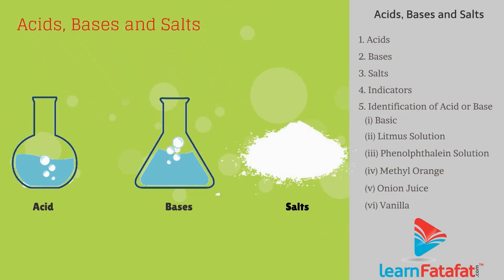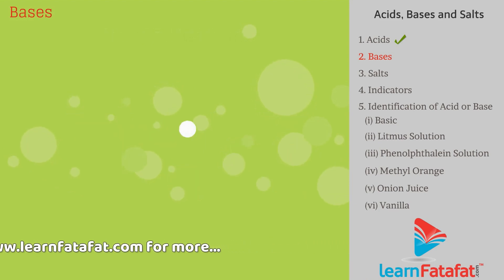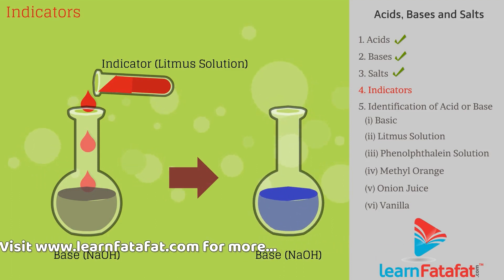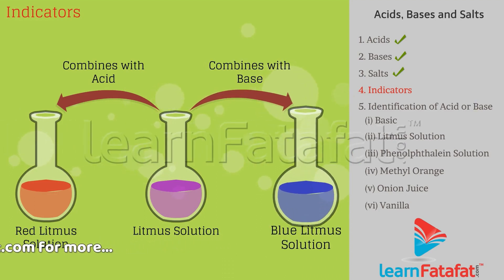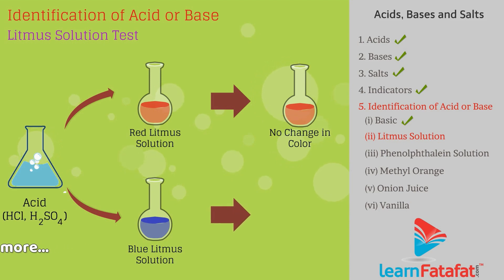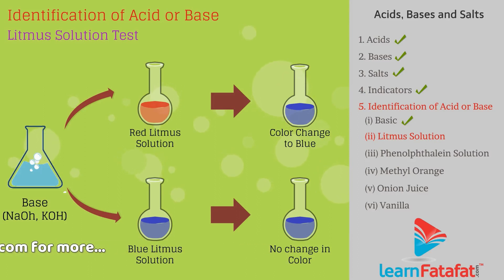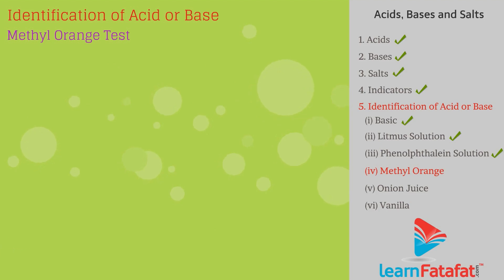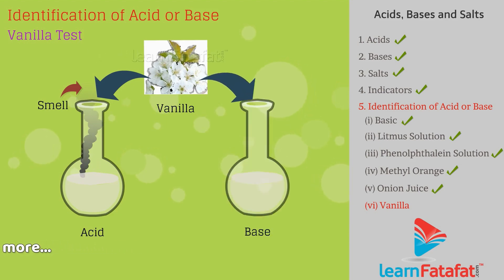CBSE Class 10 Science Chapter 2 Acids Bases and Salts - LearnFatafat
Introduction to Acids Bases and Salts

In this video you will learn about, what is acid, what is base, what is a salt, what is an indicator, importance of indicators, identification of acid and base. and activity based on these concepts.

Watch Introduction to Acids Bases and Salts Ad free HD video

Copyright@learnfatafat